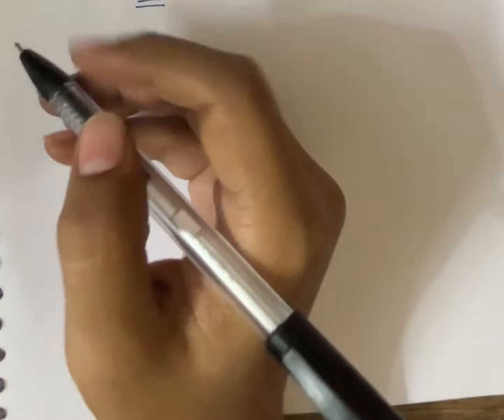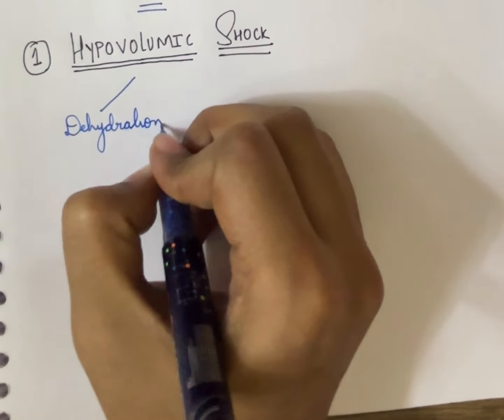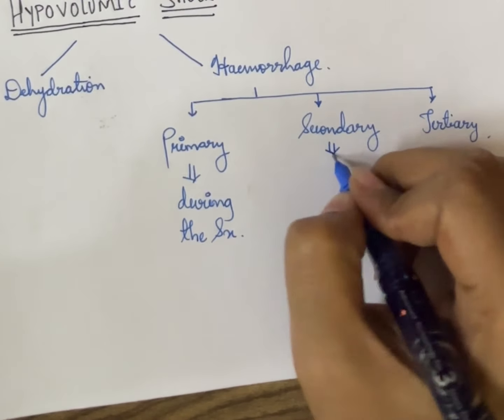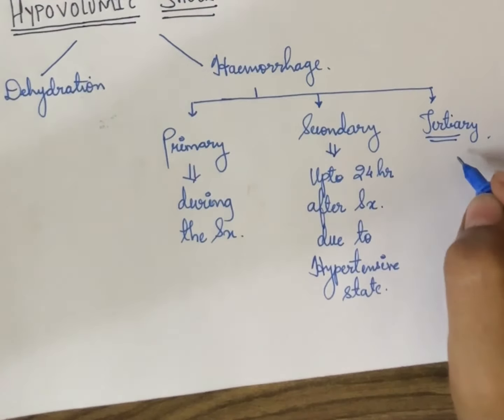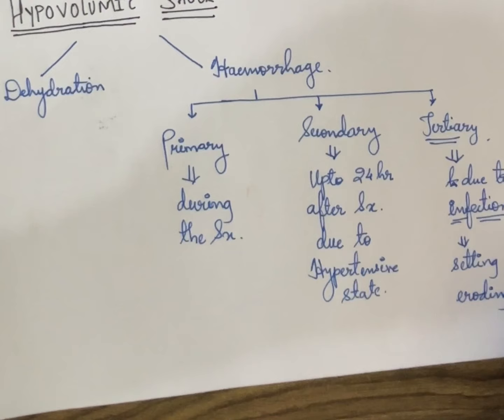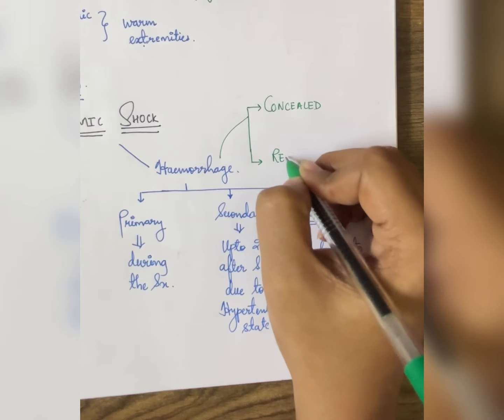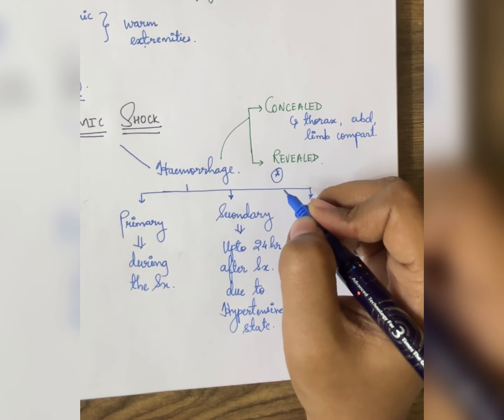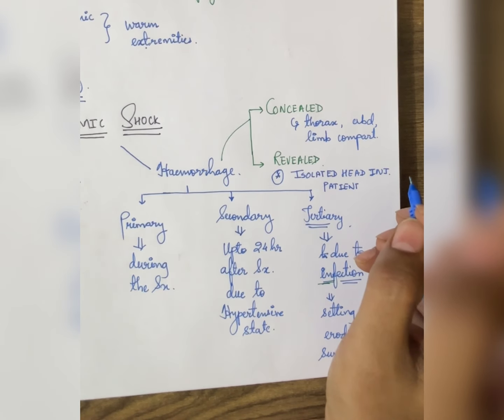HYPOVOLEMIC SHOCK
Causes
Types